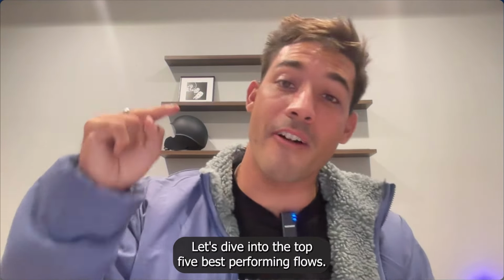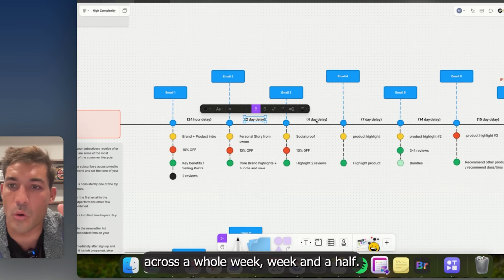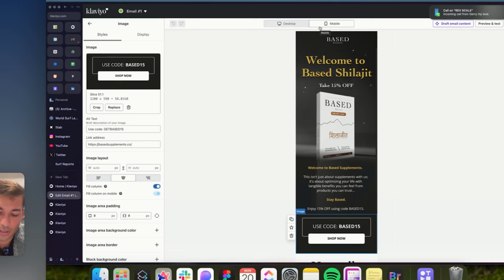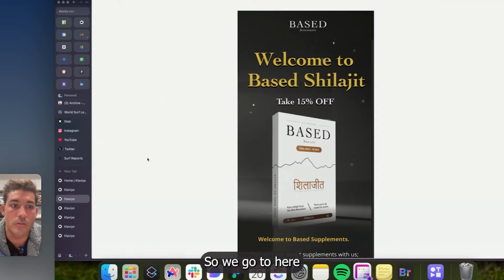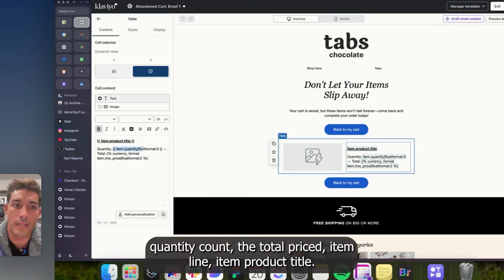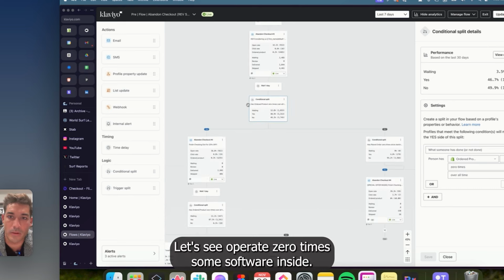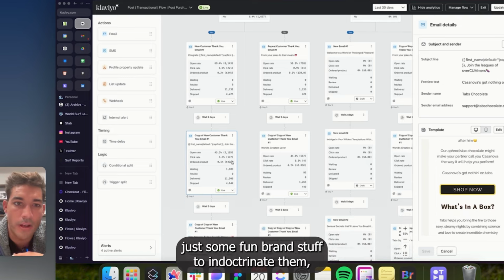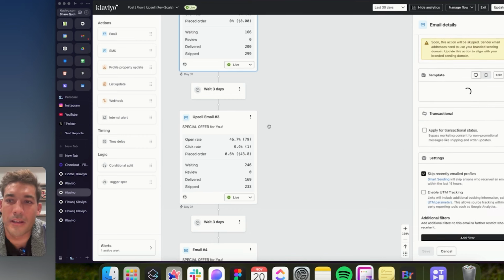5 MUST HAVE Klaviyo Email Marketing Flows for Your E - Commerce Brand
🚀 Top Klaviyo Flows You Need to Boost Your E-Commerce Sales! 🎯

Looking to supercharge your email marketing strategy? In this video, I dive into the best Klaviyo flows that every e-commerce brand should have in their toolkit. From automated welcome series to abandoned cart recovery, I’ll show you how to create high-performing flows that drive conversions, engage your audience, and grow your revenue.

🔑 What you’ll learn:

Must-have Klaviyo flows for maximum impact
Step-by-step tips to set up your email automations
Pro strategies to improve email open rates and sales
Don’t miss out on these essential Klaviyo hacks to take your marketing game to the next level!